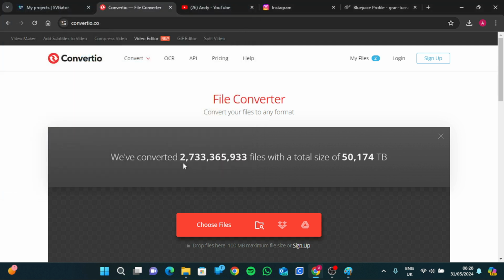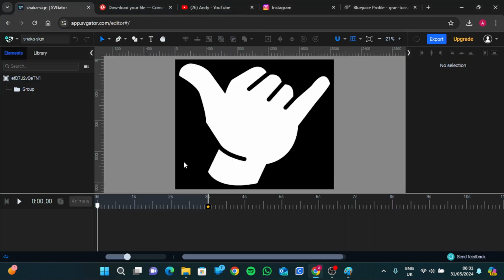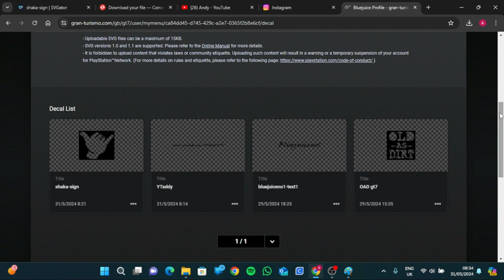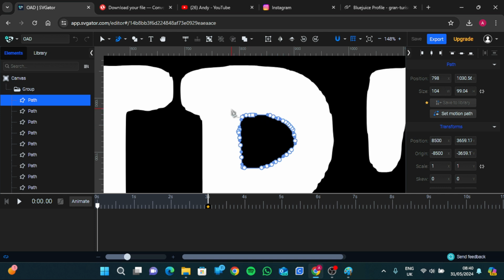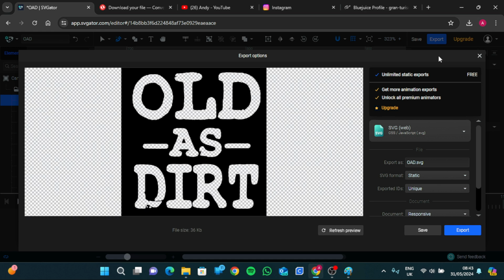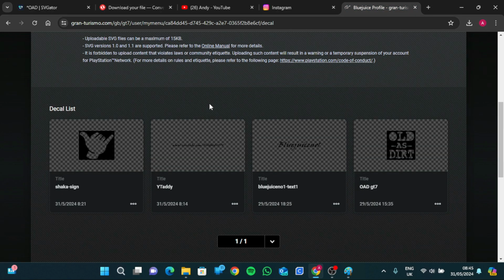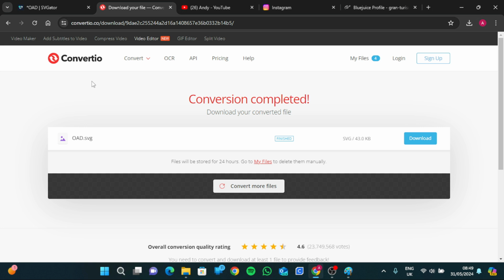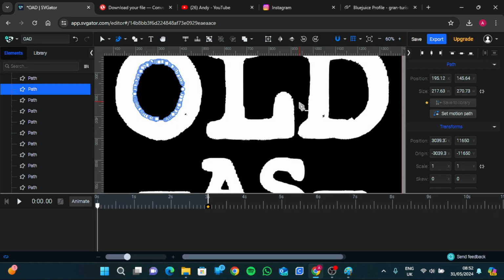My how to vid for making SVG files to fit Gran Turismo7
This is a vid showing my way of making SVG files that will be small enough to go onto the Gran Turismo decal uploader.
Apologies for my ramblings at times, and ( i hate hearing myself ) apologies for repeating some phrases and - heck- i just apologize lol. I can see why folk use those AI speech now.
Anyway, I found that trying to make an SVG file small enough to fit into the GT uploader was almost impossible without massive hassle and serious input and effort.  This is still the case if you want to create some seriously tidy and detailed decals, but if, like me, you are happy with some basic graphics to slap on your cars then watch this vid.  I have found an online SVG convertor site -
which is super easy to use and you don't need to sign up or register or pay or download any programs to use it.
I also found -
( if this does not work just google svgator and it should come up)
this site allows you mess about, tweak and fix SVG images (as well as other things but this is why i am using it) with minimal fuss.  You do need to make a profile but the rest is free, online and without any downloading of programs. I can not stress enough just how easy this site is to use, and i love the bit that when you goto export it it shows you how large the file is before you download it, so if it is too big just go back to the image and carry on adjusting it.
I hope you can forgive the poor narrating, and this does help you create your own Gran Turismo decals.